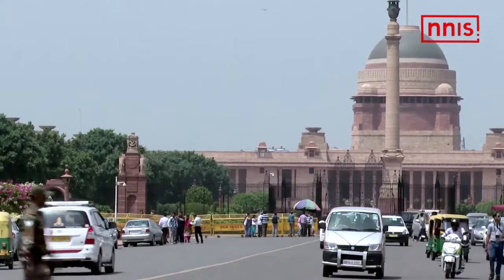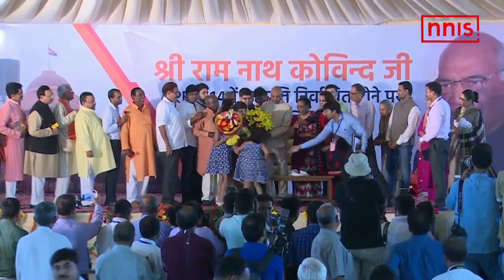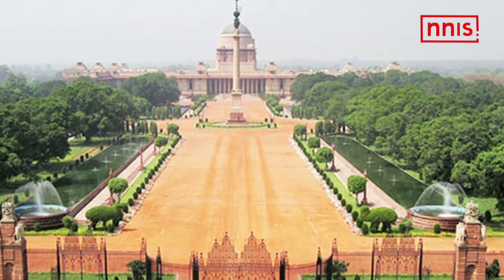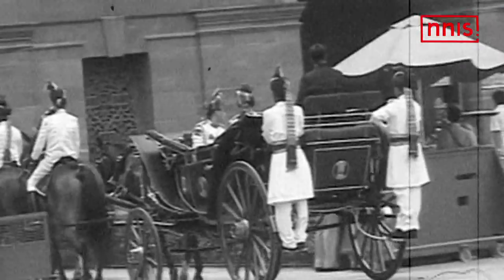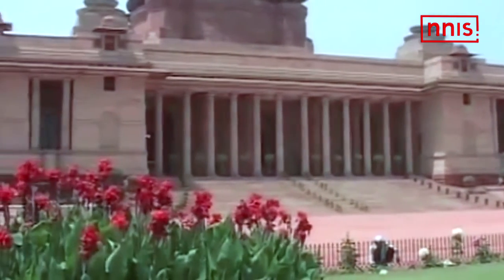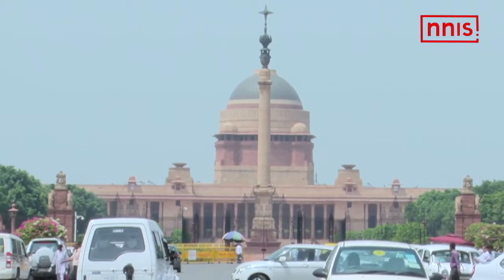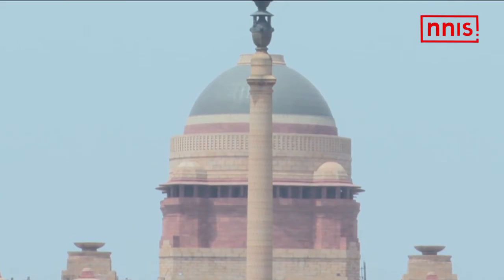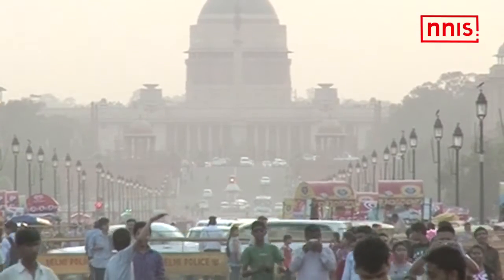Rashtrapati Bhavan: A Home To The President Of India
Elections to the highest office of the country are over on 25th July, 2017 and Ram Nath Kovind is officially the 14th President of India. He is going to share the legacy of icons like Dr. Rajendra Prasad, Dr. Sarvapalli Radhakrishnan, Dr APJ Kalam